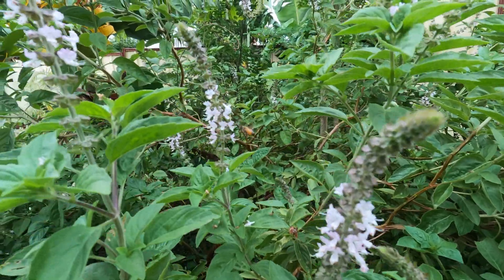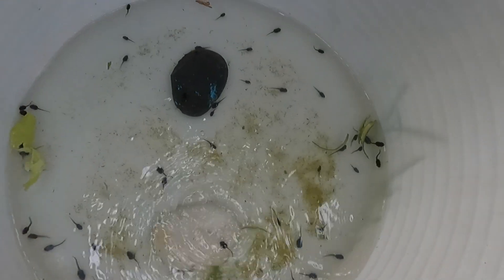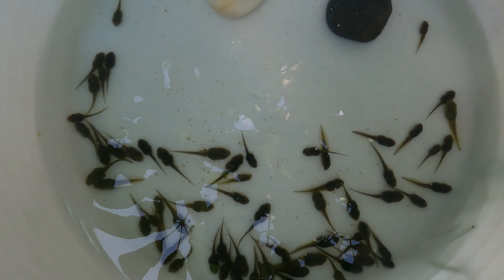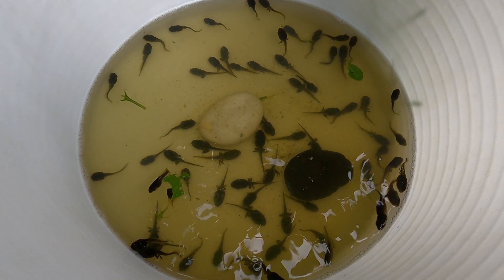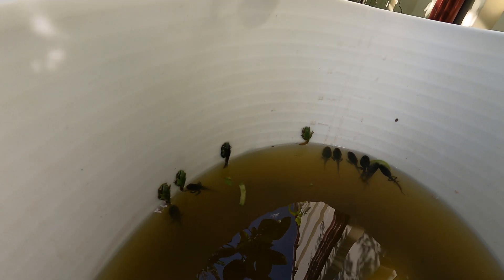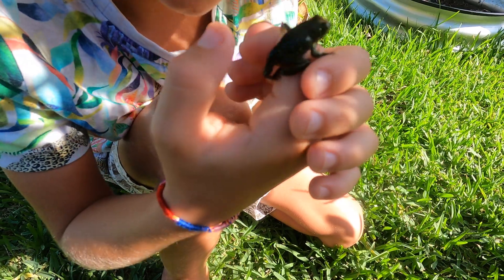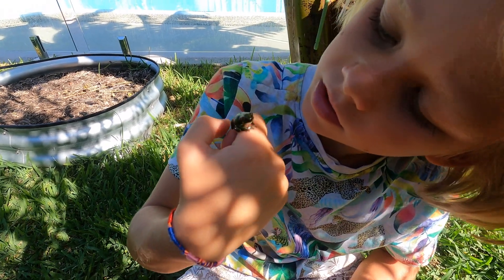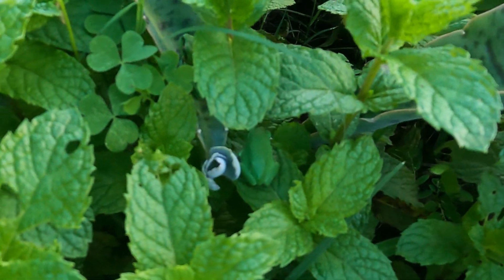Green tree frog Life cycle! Baby frogs! Garden pets! EDUCATIONAL!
This is a follow up from the Green Tree Frog Pool Party video. We follow the tree frog lifecycle over the next couple of months. We learn all about the Australian green tree frogs while watching the tadpoles grow into little frogs.